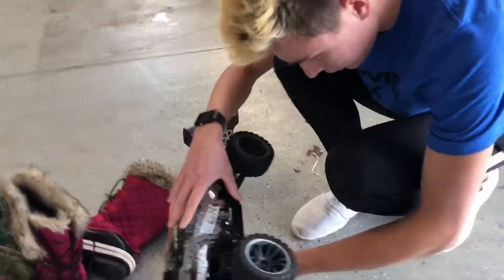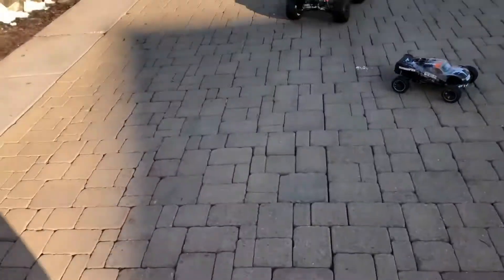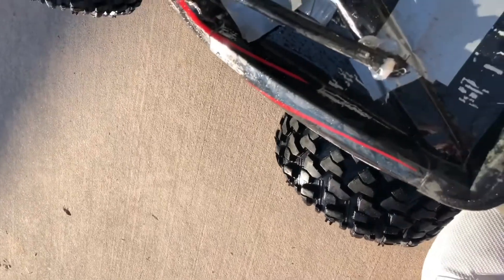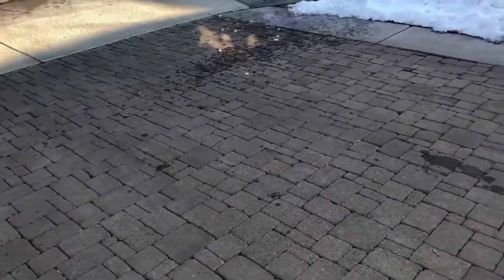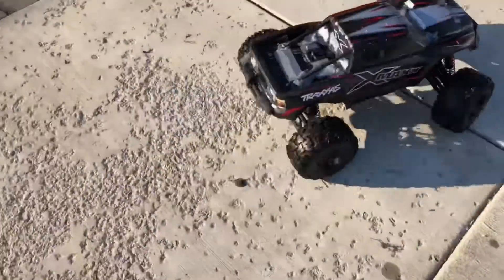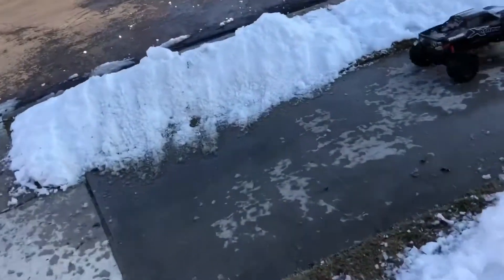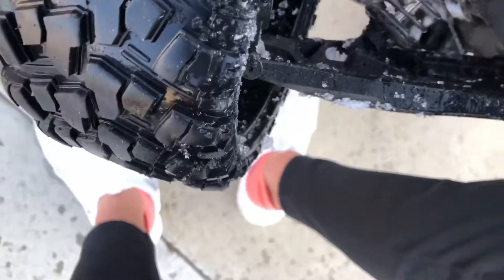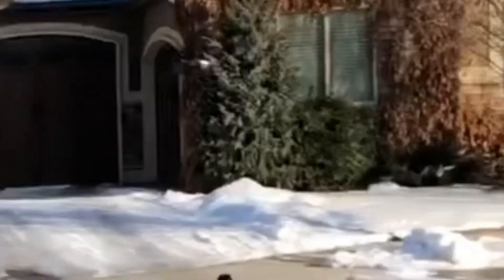Xmaxx broke...again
Got the xmaxx out and the ecx circuit 4x4. Got some carnage!